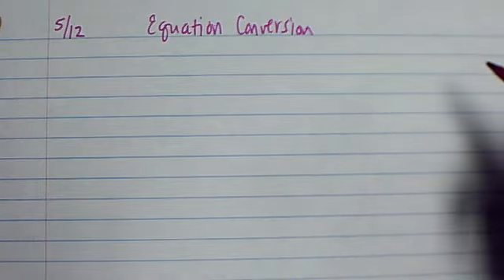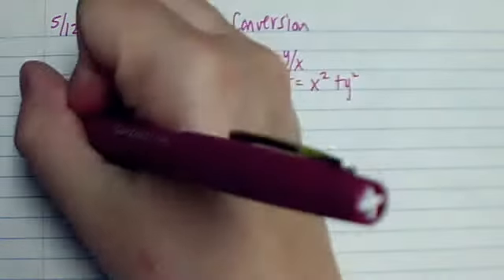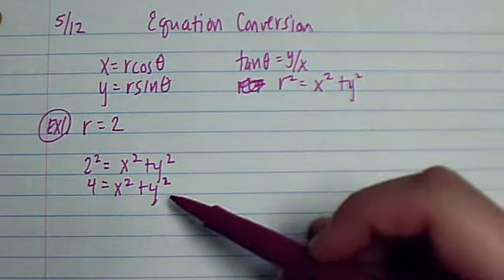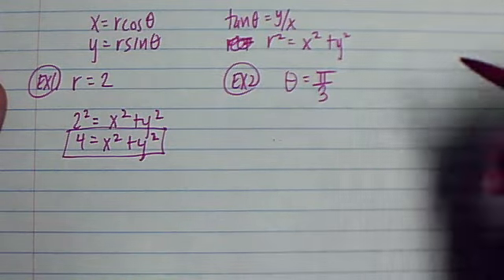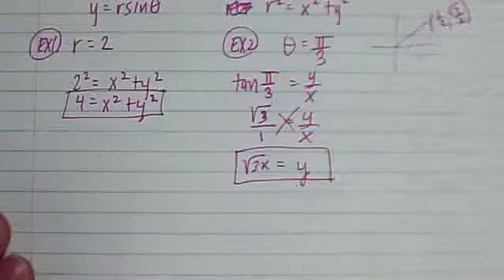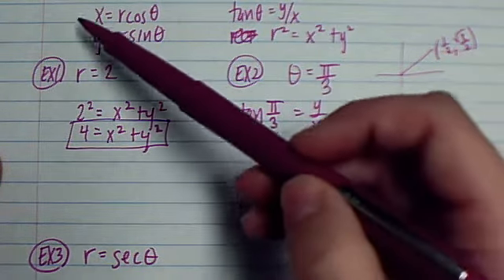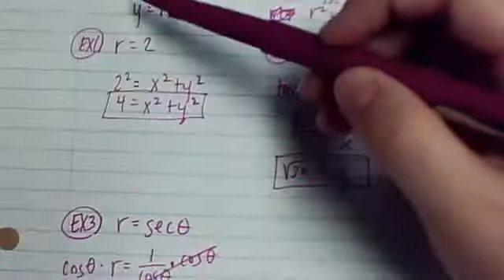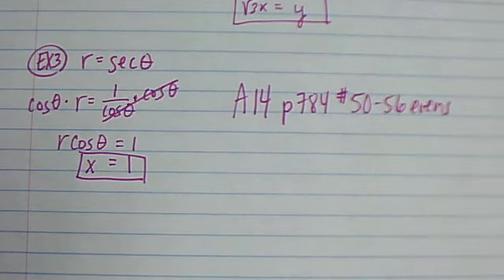Equation Conversion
MsRothermelMath's webcam video May 11, 2011 09:14 AM